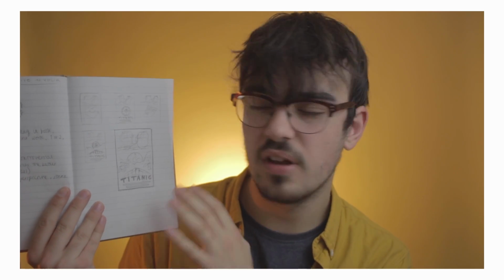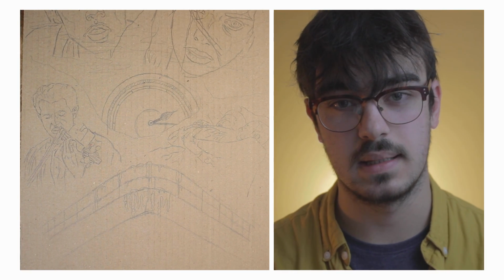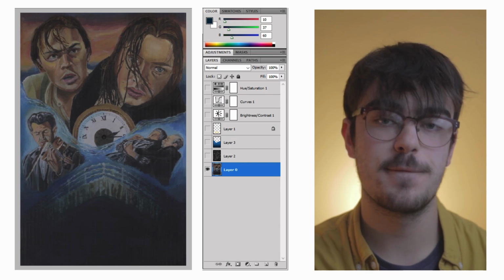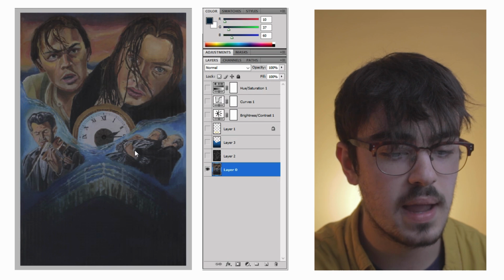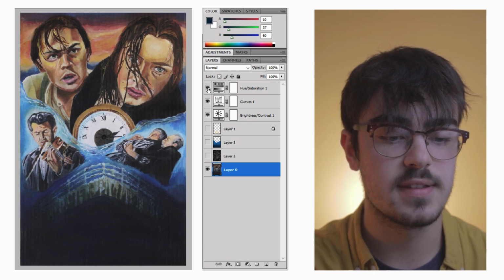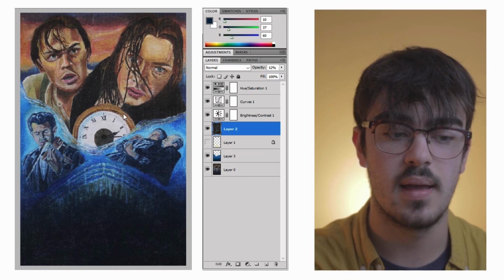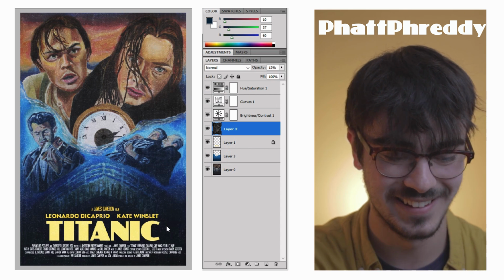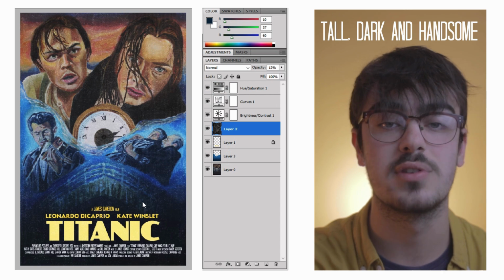REDESIGNING the 'TITANIC' MOVIE POSTER! | Movie Poster Design Process | RETRO / CLASSIC FILM POSTERS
Inspired by the redesigning your logo trends, I wanted to redesign the 'Titanic' movie poster, showing you my movie poster design process with a retro movie poster design, designing a movie poster which would be seen in classic film posters and graphic design poster designs in the 1950's and 60's - creating an interesting Titanic film poster which is also an alternative movie poster! Titanic, directed by James Cameron is a classic movie and so I though it would be a great film to start a potential new series! In this art challenge, for my hand painted poster redesign, I wanted to incorporate the more illustrated style found in vintage artwork! I used a combination of acrylic portrait paintings and Photoshop to design a movie poster in photoshop as well as by hand in a sort of tutorial for how to design a movie poster! I thought this designing movie poster challenge would be a really fun way of combining my love for cinema and art in a cinematic art video!

- v i d e o  +   e d i t i n g   e q u i p m e n t  -

- Canon 700D + 22mm
- RODE VideoMicro
- Davinci Resolve 16
- iPhone 7
- Photography Umbrella Lights x2

"In My Clouds", "Doing Just Fine" & "Visions"